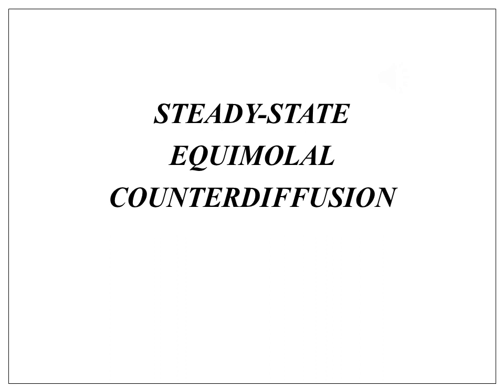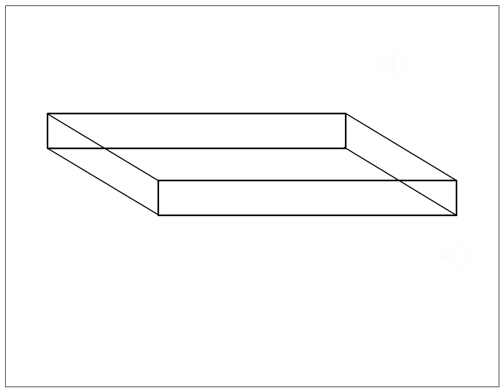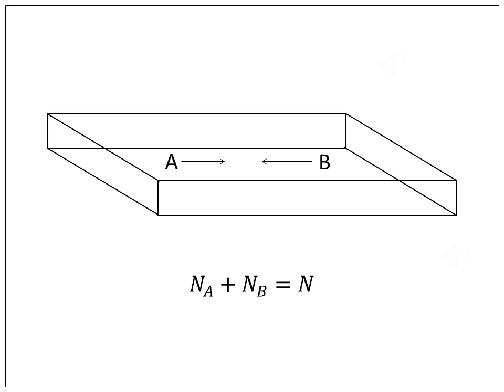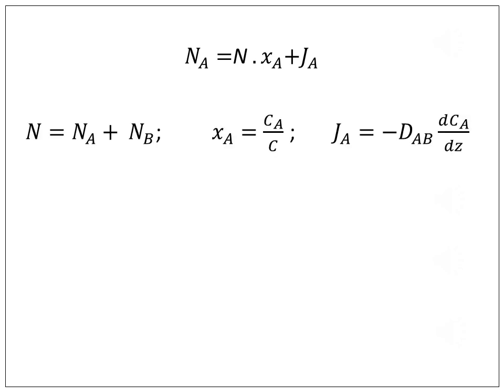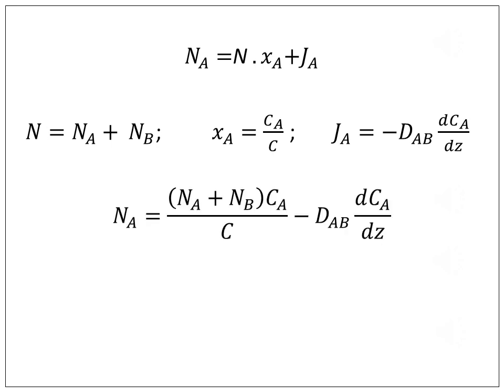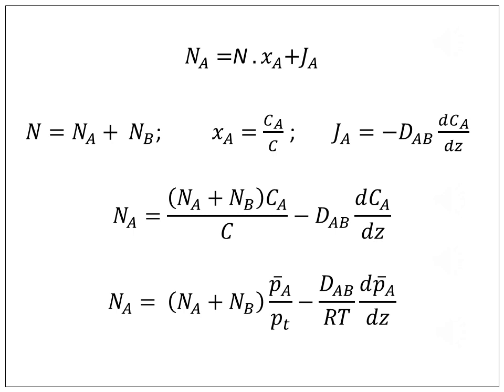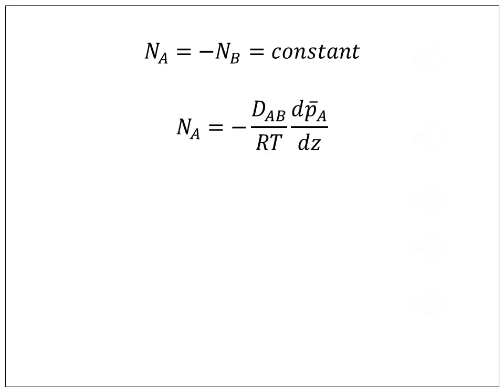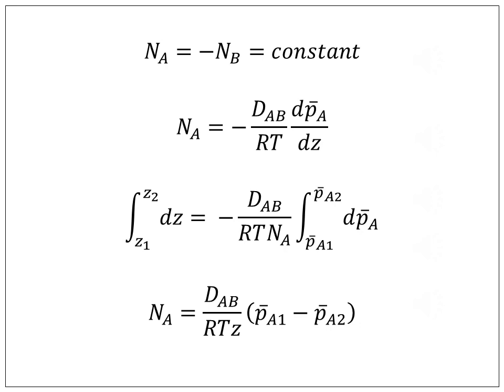steady state equimolal counterdiffusion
in this video, I had derived an expression for the steady-state equimolal counter diffusion for a binary solution as this is a situation which frequently pertains in distillation operations.